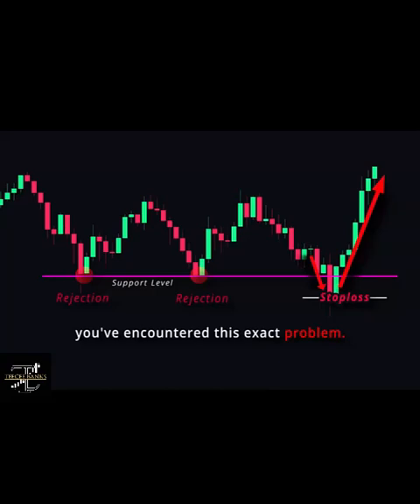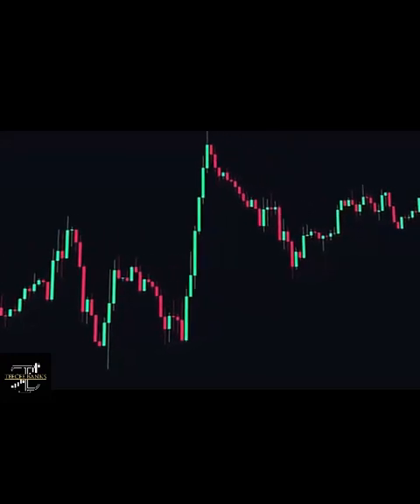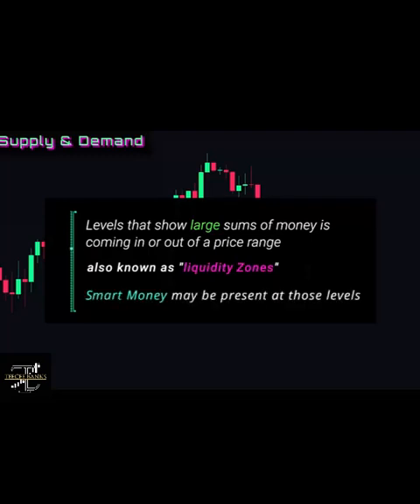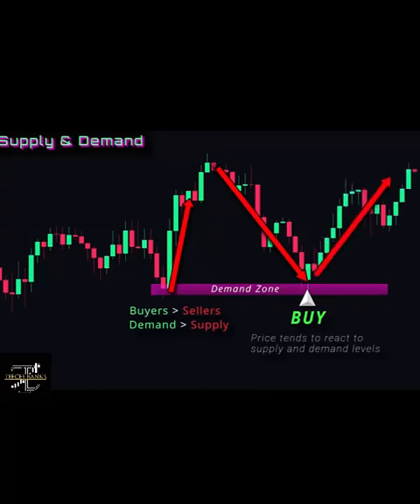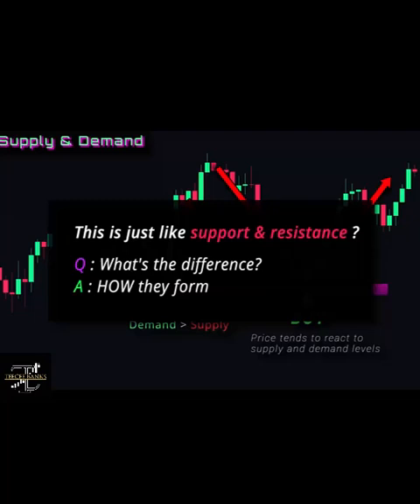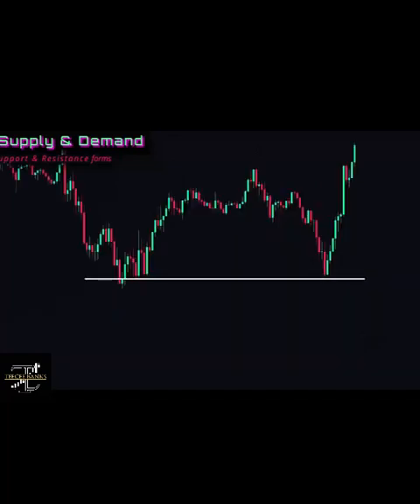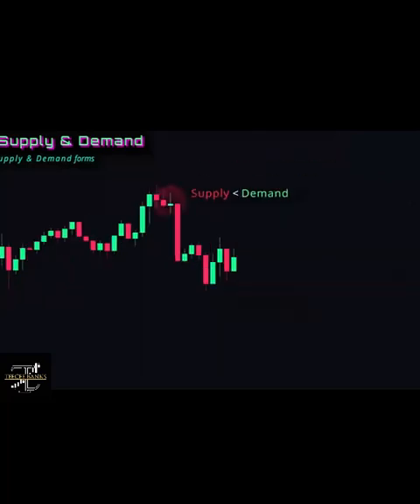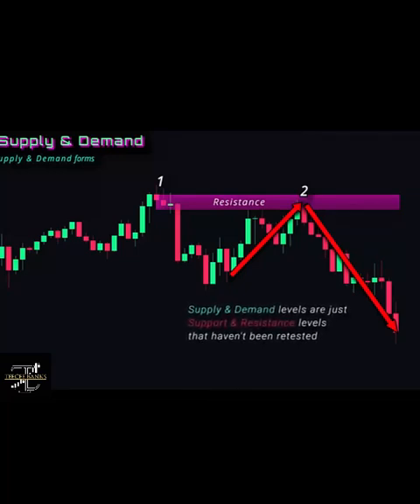xauusd xauusdgold xauusdlive xauusdgoldsignals liquidity